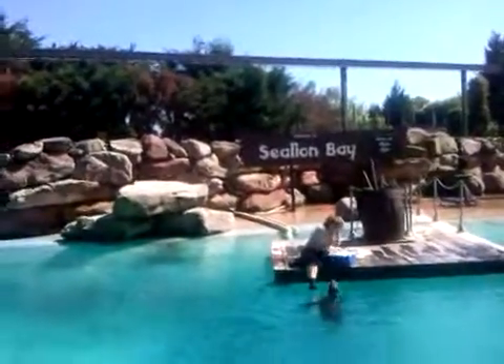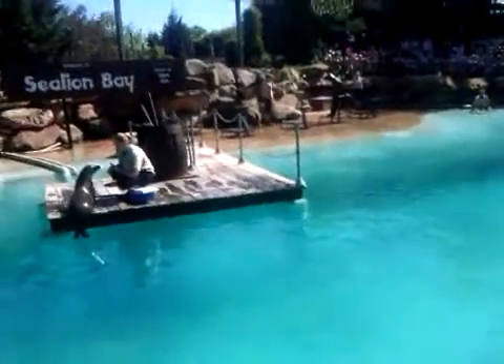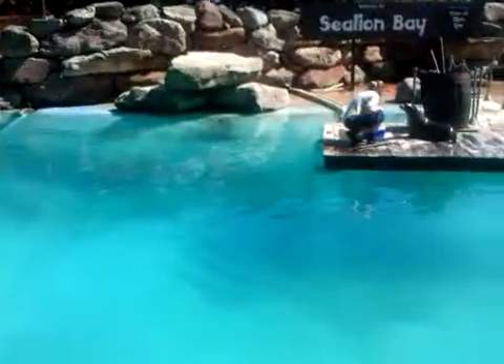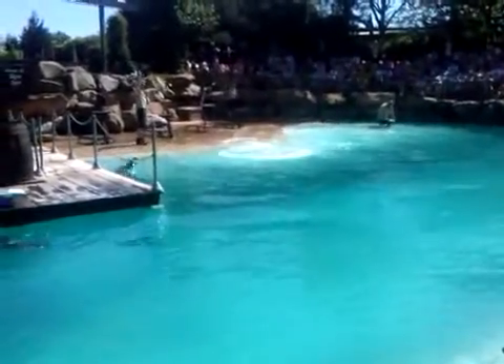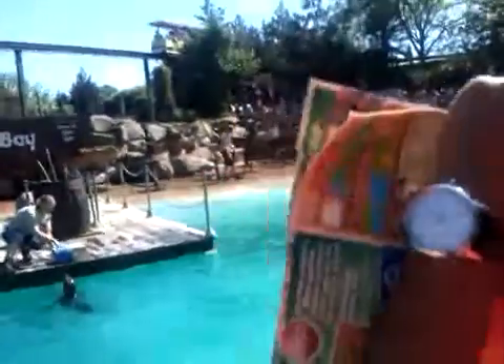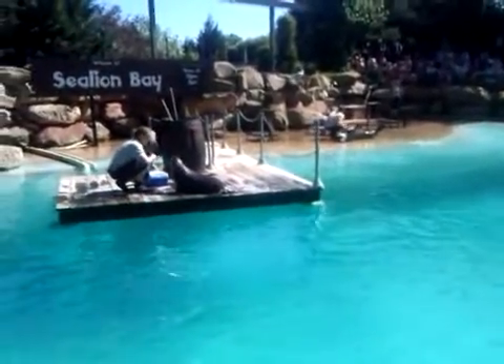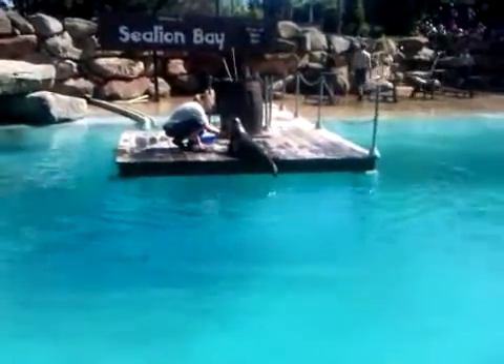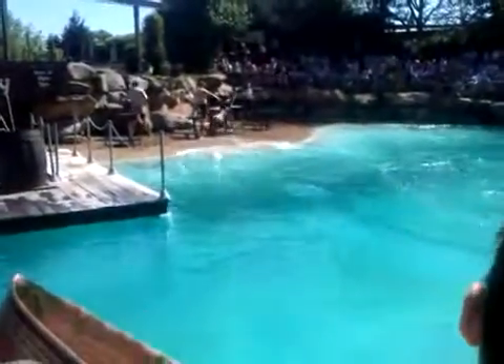Sealion Bay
On 23 May 2010 we have been at Wildest Adventure